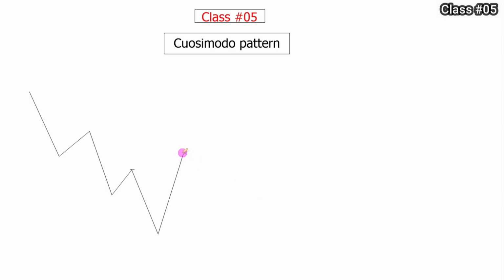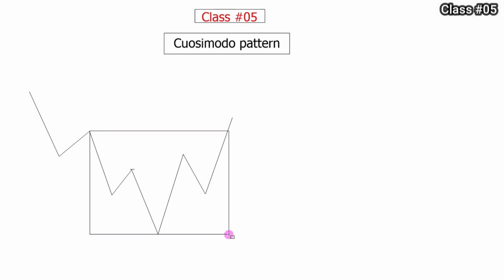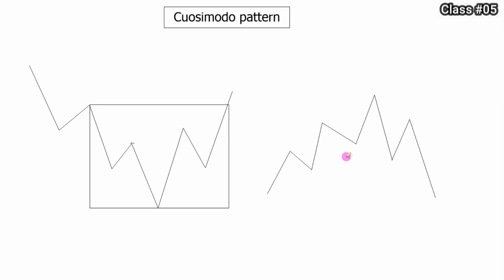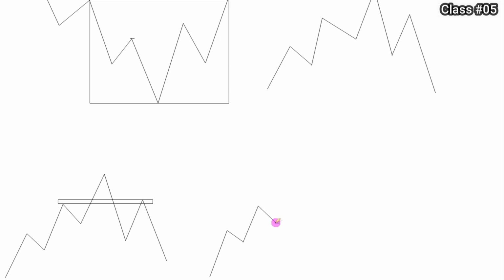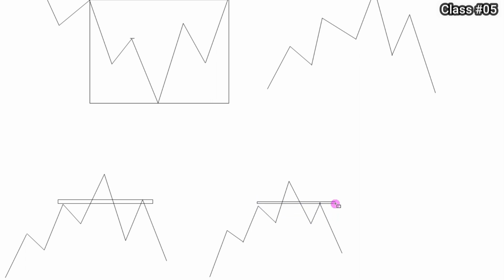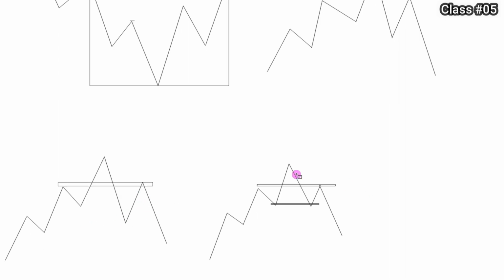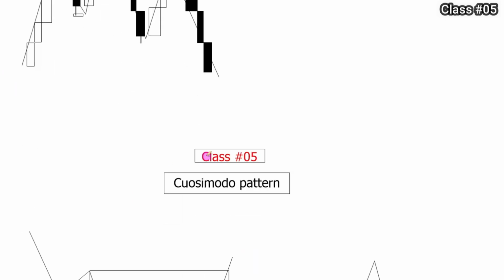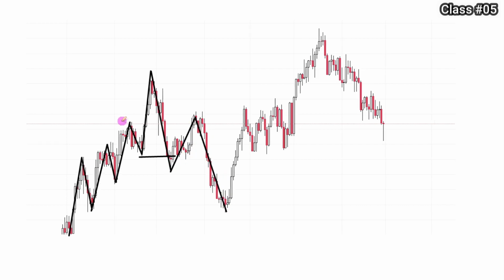Master the 100% Proven Forex Structure & SMC Strategy in this Comprehensive Trading Course Class #05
Hi, guys in this video i am going to teach you about most successful forex trading pattern called cuosimodo pattern.
Learn Forex Structure & SMC Strategy ( Complete trading Course) Class #05